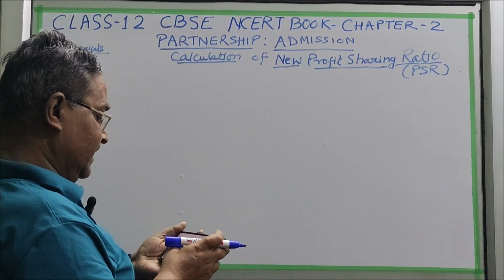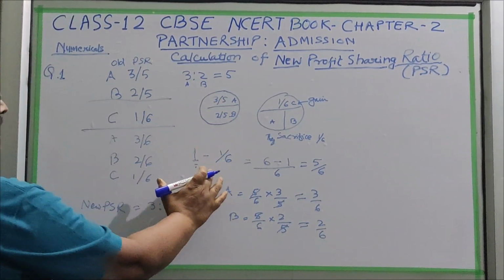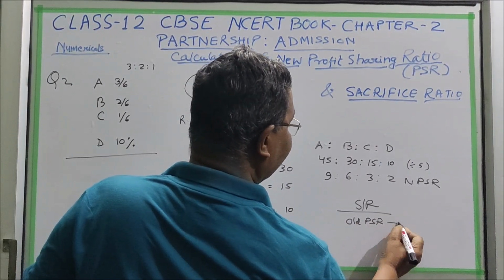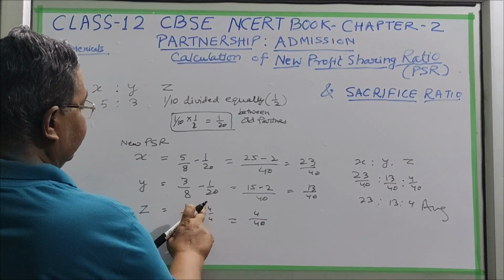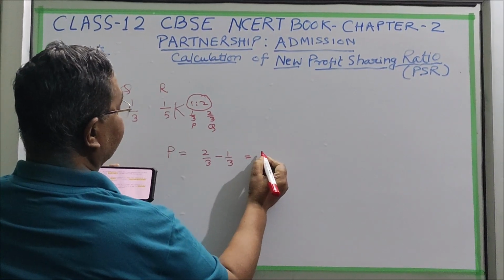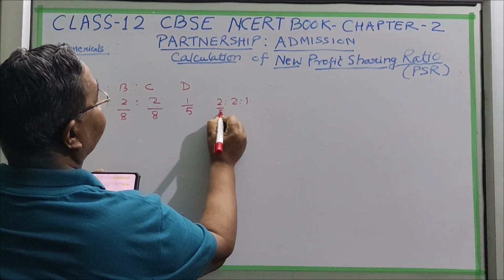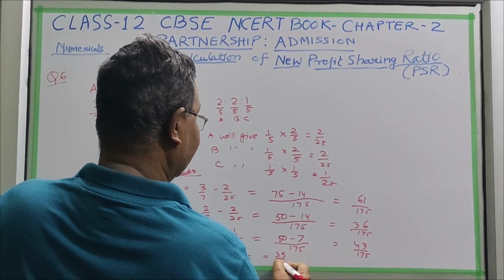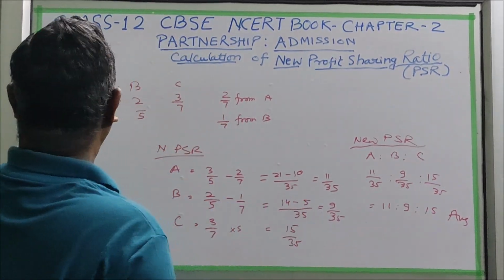NEW RATIO CALCULATION PARTERSHIP ADMISSION PART 1 CBSE NCERT CLASS 12 CHAPTER 2